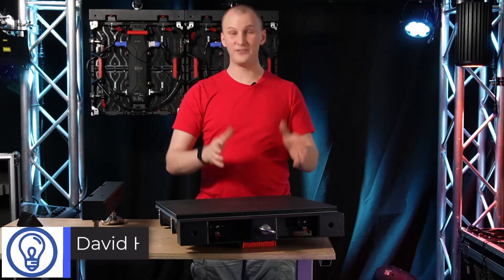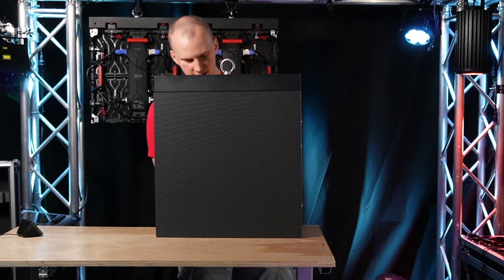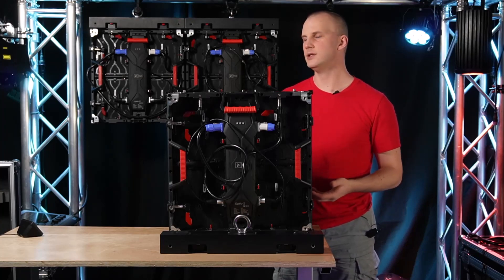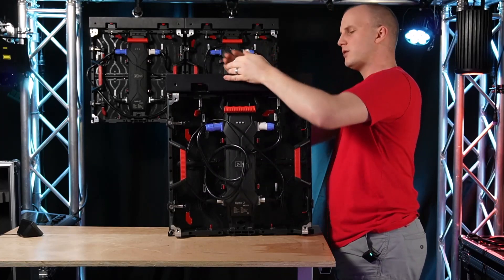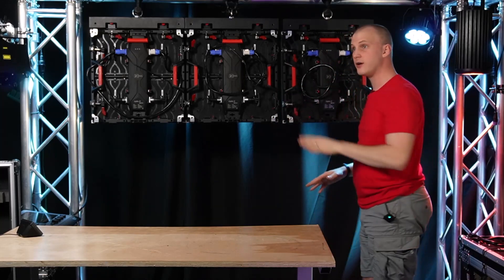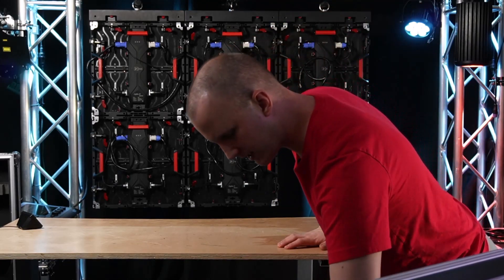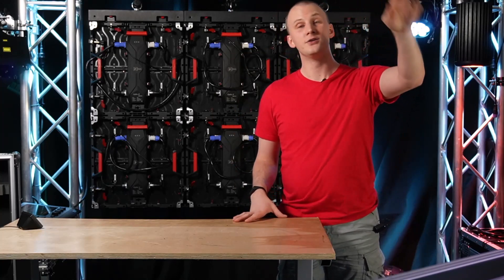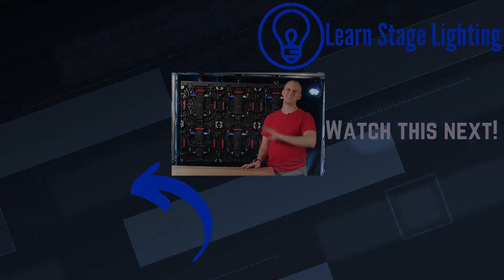How Do I Setup a Hanging LED Wall?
In this video we will walk you through the process of hanging your LED Wall safely and efficiently.

LED Wall used in this video: DVS Optic 2 LED Wall

Video Specs:
Video Shot on Sony ZV-E10
Microphones Specs:

-David

00:00 Introduction
00:59 Hanging Bar and Ground support
01:29 Removing the Hanging Bar
02:15 Prepare for rigging
02:55 Do the math: Weight Calculations
03:45 Add the rigging bar to panel
04:22 Remove the corner protectors
05:28 Hanging the LED Panel and connecting it to the other panels
07:06 Adding another row of LED Panels
08:31 Key things to remember
10:00 Closing Monetization ID TGG0OCXYH5ACR9QY